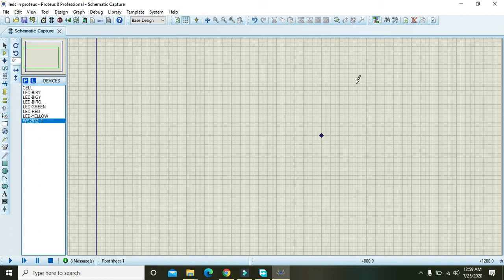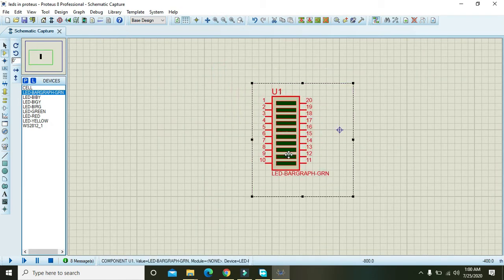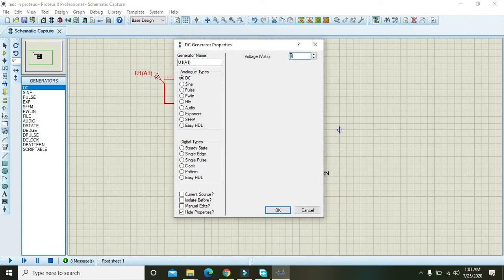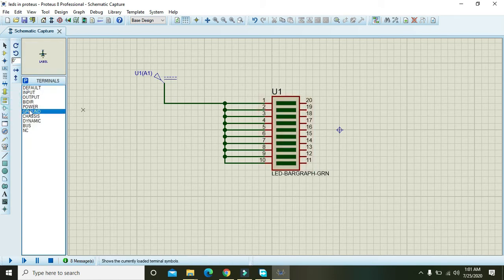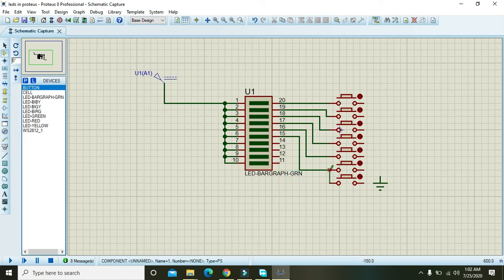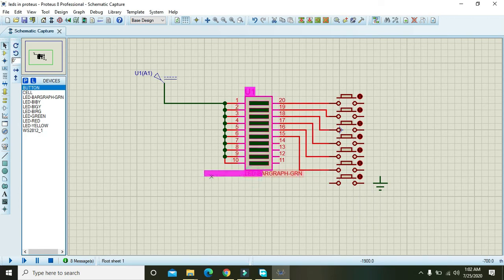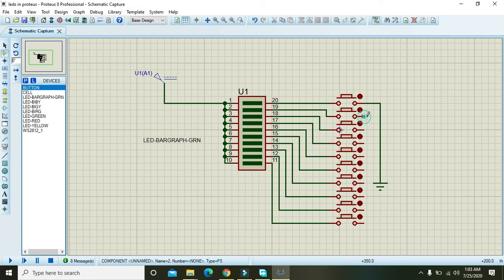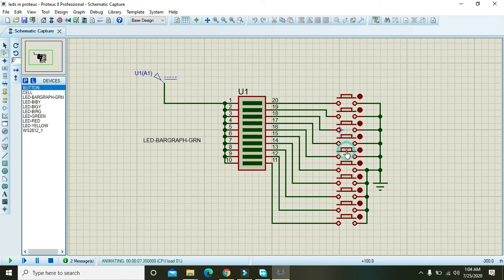Leds bar graph in proteus | simulation of leds bar graph in proteus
how to use an led bar graph in proteus
LEDs bar graph in proteus
how to make a circuit with led bar graph
Led bar graph to show output
simulation of led bar graph in proteus
tutorial on how to use an led bar graph
leds based bar graph in proteus